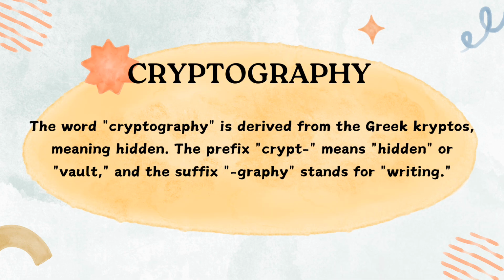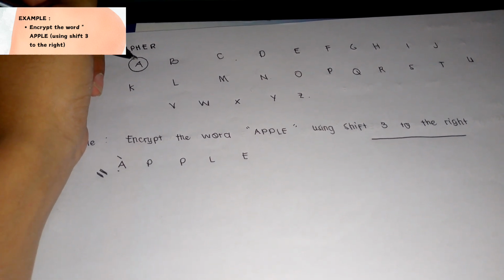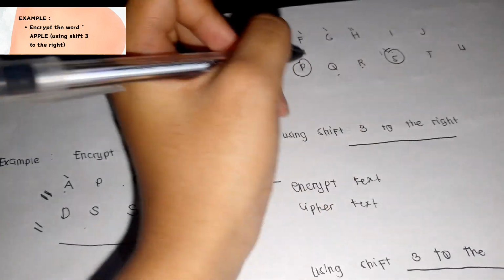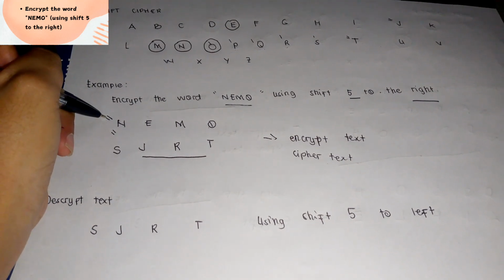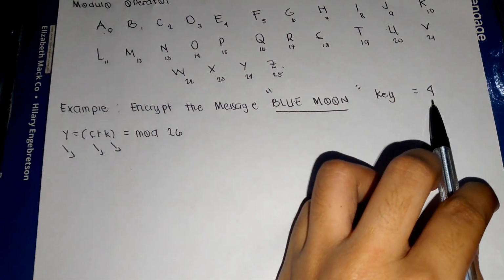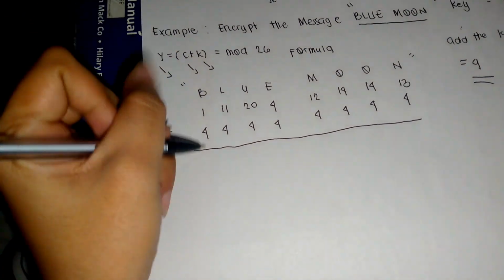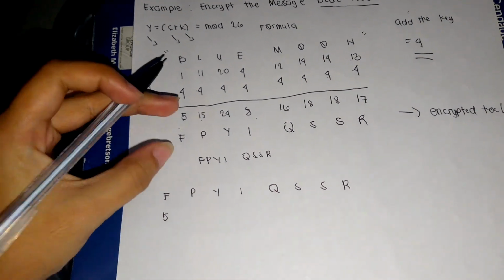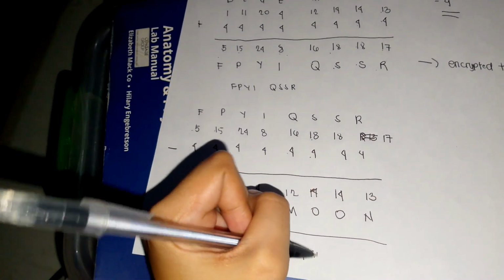DANICA DIPA BSN-24 VIDEO TUTORIAL (CRYPTOGRAPHY)